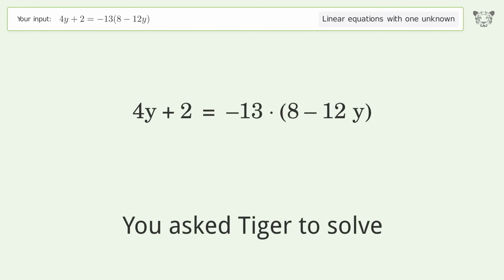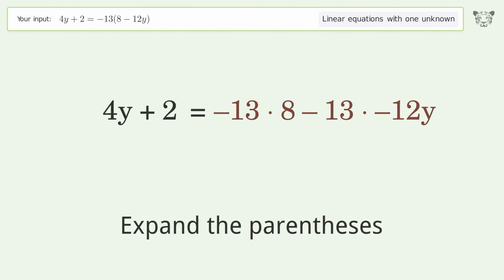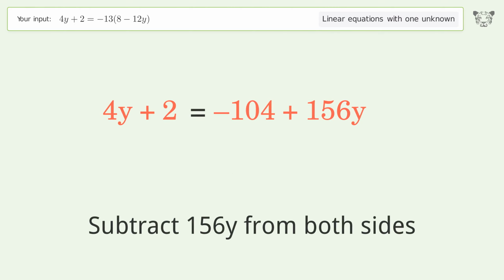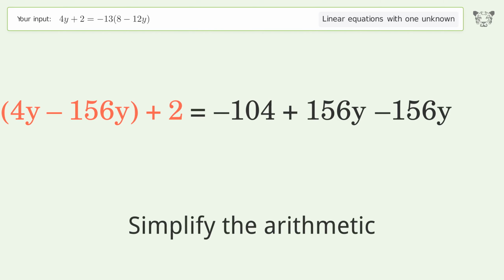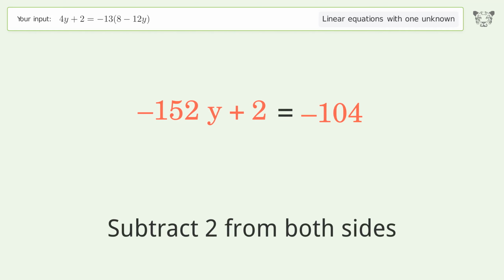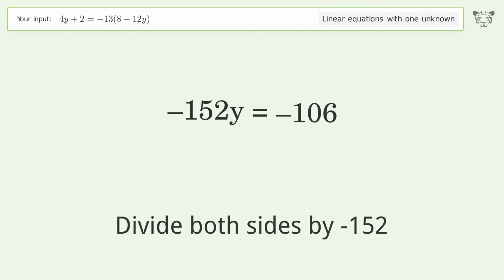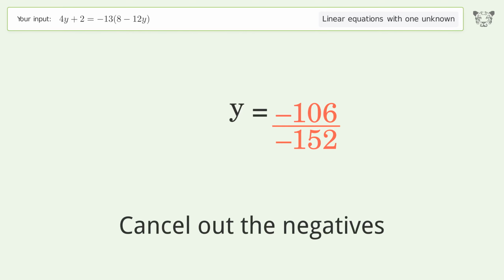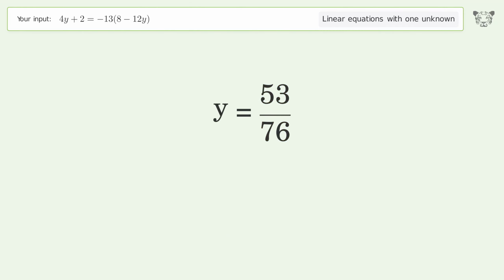Solve 4y+2=-13(8-12y): Linear Equation Video Solution | Tiger Algebra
Struggling with 4y+2=-13(8-12y)? Watch our step-by-step video on Tiger Algebra to master this linear equation effortlessly. Also check out for more tips and tricks for dealing with linear equations with one unknown